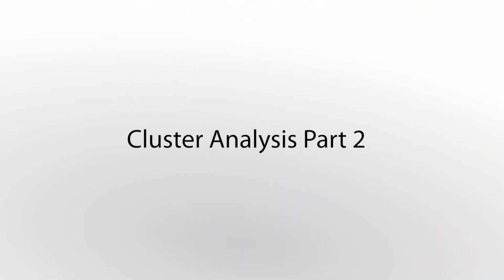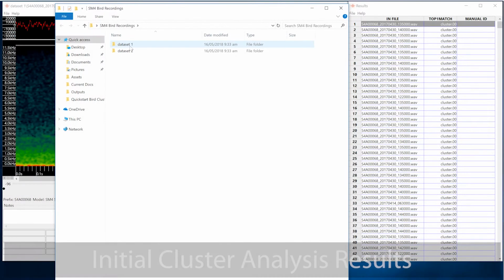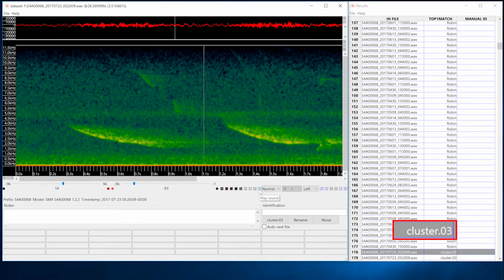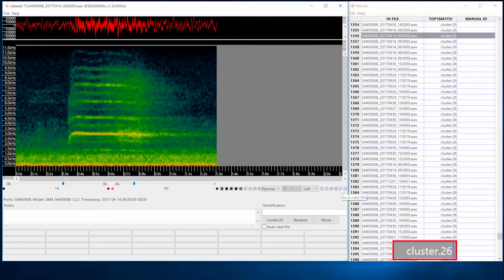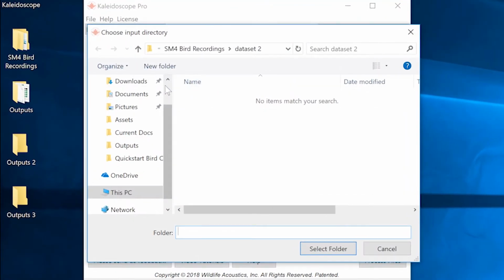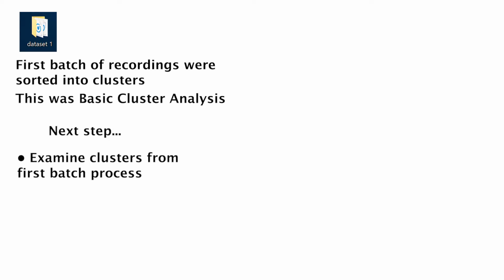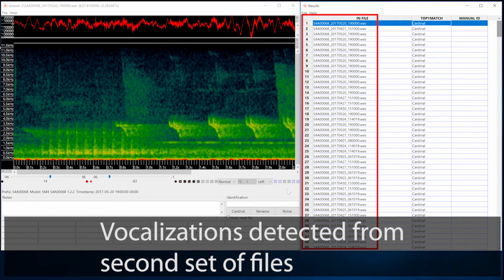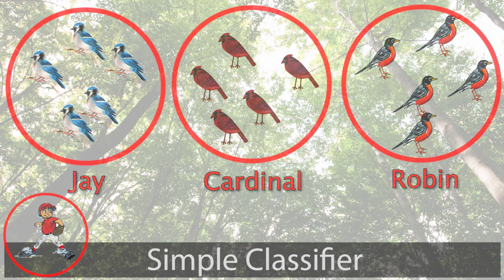Kaleidoscope Pro: Simple Classifiers | Identify and Analyze Animal Sounds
Kaleidoscope Pro allows you to quickly sort, label, and identify bird songs, frog calls, and bat identifications from weeks, months, or even years of recordings.

This video is the second in a three-part series that describes Cluster Analysis. This video describes how to create and customize a Simple Classifier for sorting and labelling of new input files. A simple classifier is easy to make and useful for general surveying of present species.